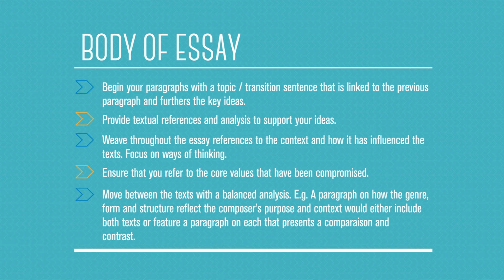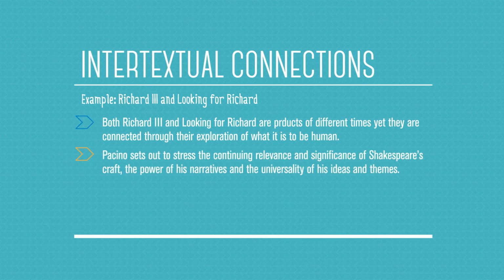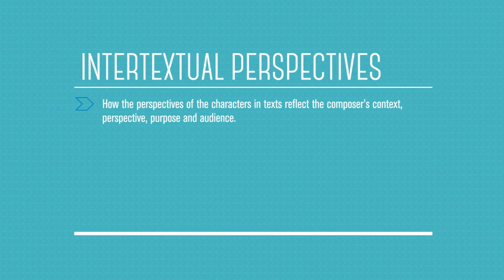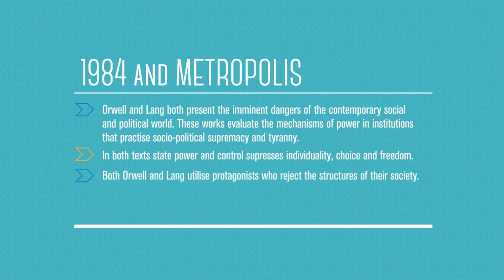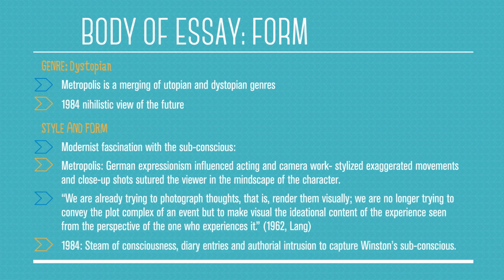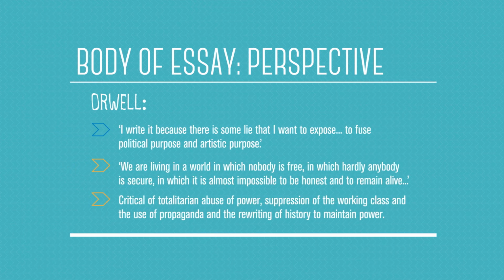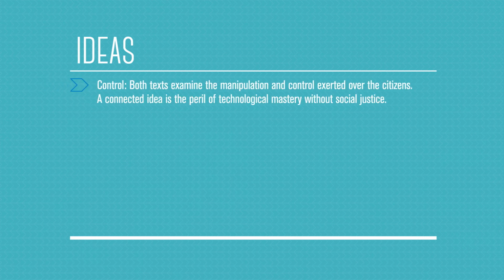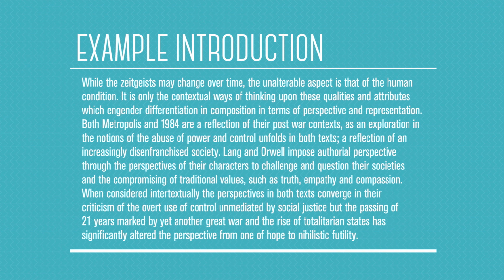Advanced English – Part 5 - Module A: Body of Essay